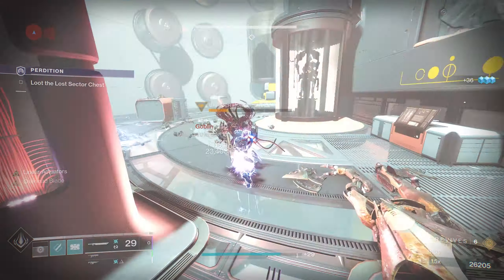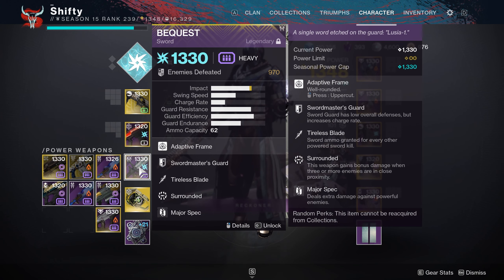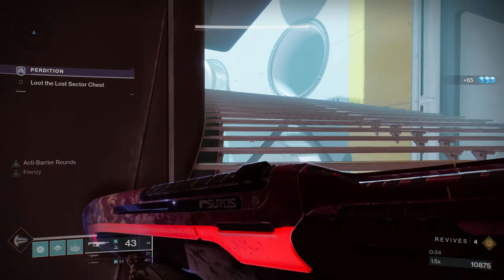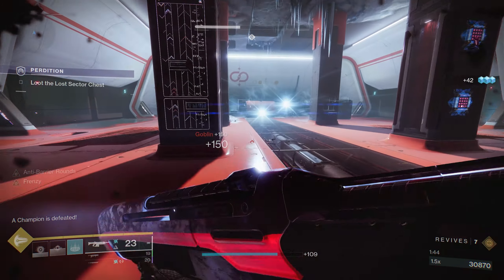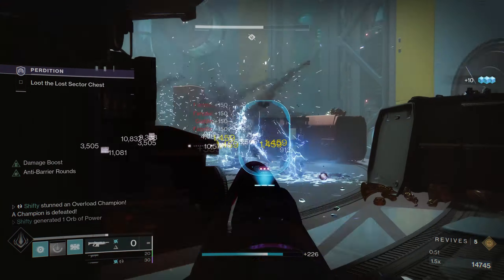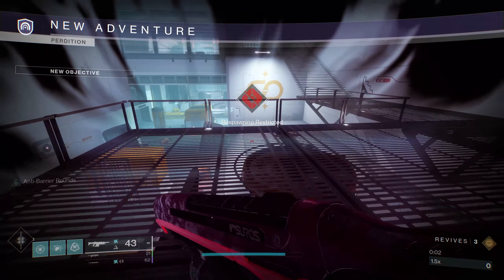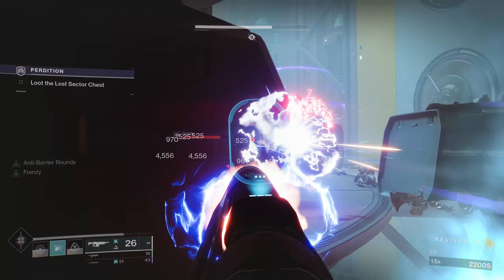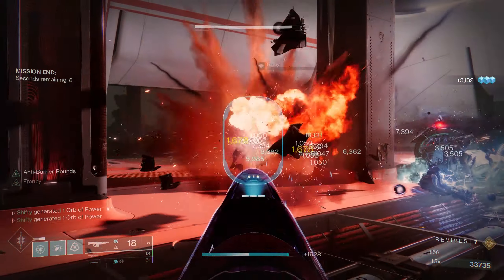Destiny 2: Platinum PERDITION Legend Lost Sector Guide - EASY & FAST - Season of the Lost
In this video I show you how to do fast completions of the Legend Perdition Lost Sector on any class with a platinum rating and I include live commentary. This is a guide for Season of the Lost and is meant to be a guide for anyone to follow with a simple and relatively easily obtainable loadout. In this one, I show a full run on all 3 classes (Warlock, Titan, and Hunter) in under 2 minutes each. Hopefully, this helps you farm that exotic you're looking for!

Outline:
0:00 - Intro
0:24 - Loadout
1:43 - Warlock Run
3:45 - Titan Run
5:44 - Hunter Run